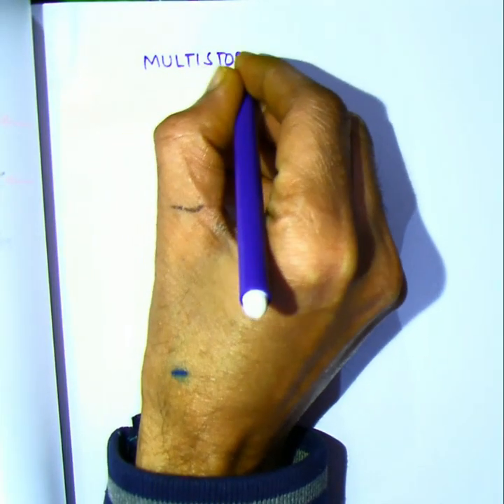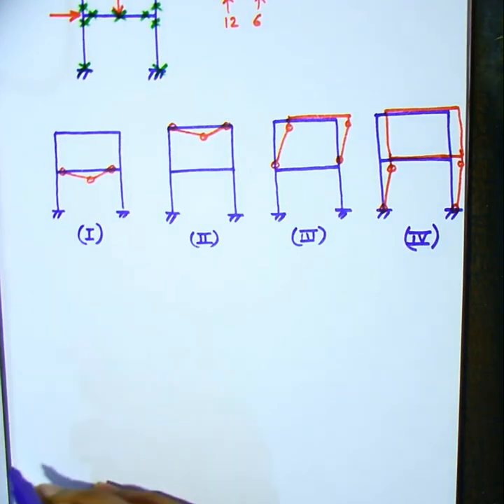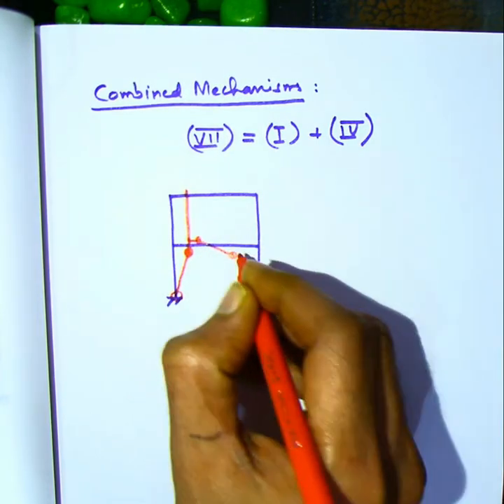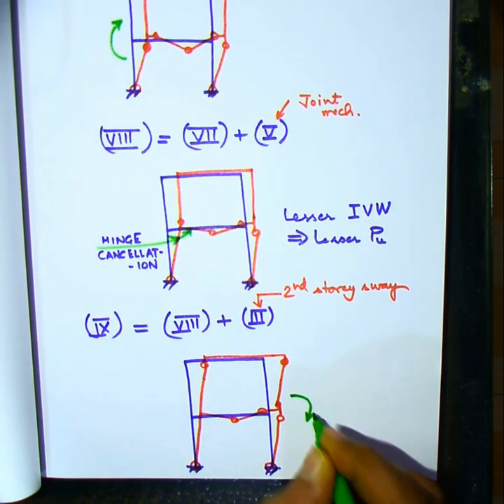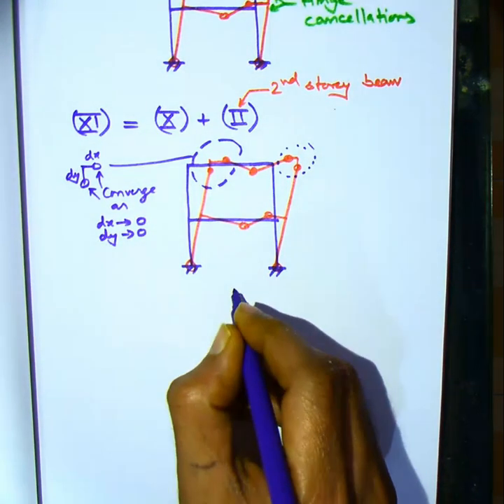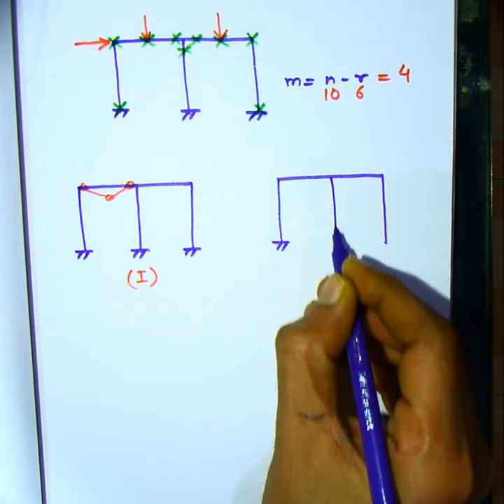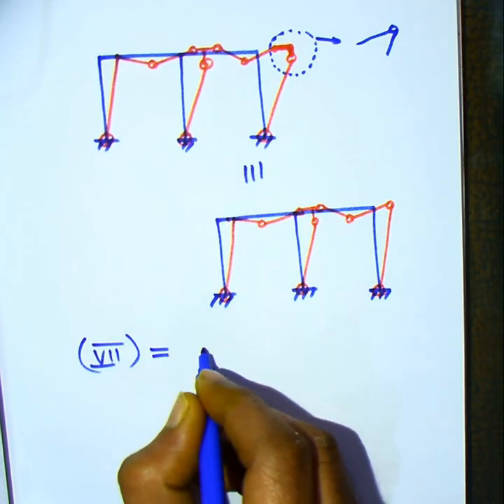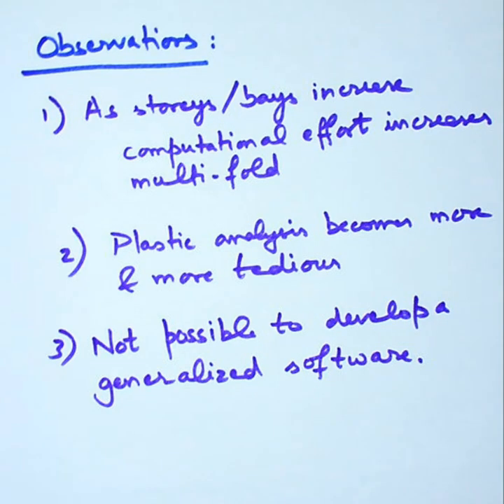Plastic Analysis: CVL 756: Lecture 11